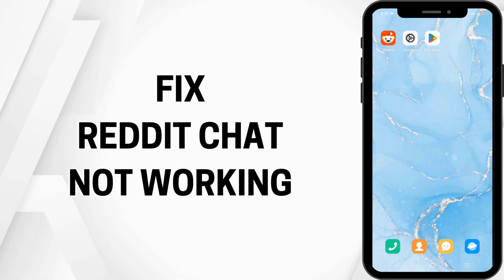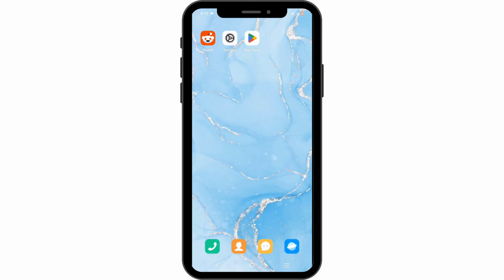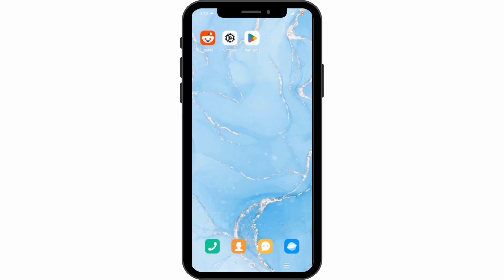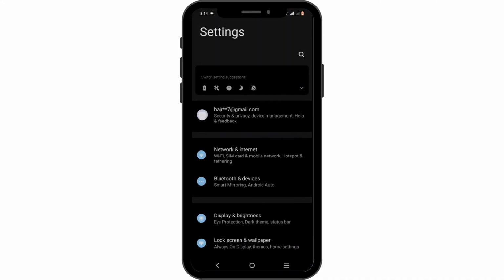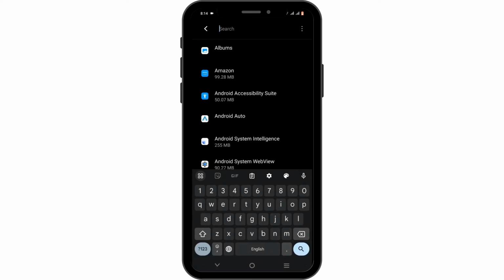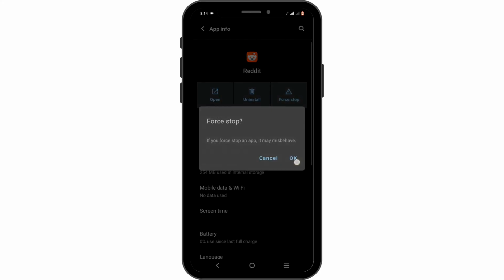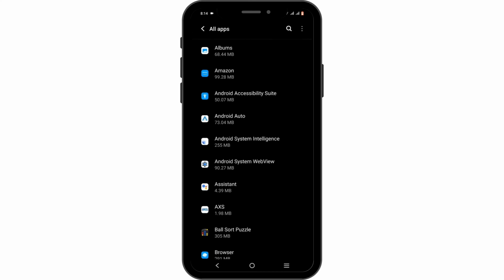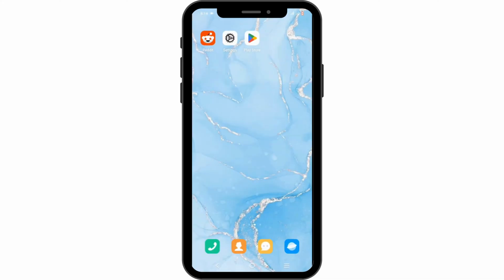How to Fix Reddit Chat Not Working | Resolve Reddit No Chat Option (FIXED)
Experiencing issues with Reddit chat not working? This video will guide you through the steps to resolve the "no chat option" problem on Reddit in 2024.

In this guide:
0:00 - Introduction
0:05 - How to Resolve Reddit No Chat Option

Learn how to troubleshoot the Reddit chat issue by checking your account settings, updating the app, clearing cache, and reinstalling if necessary. Discover tips on ensuring smooth chat functionality and addressing common problems.

Fix Reddit chat issues and start connecting with others seamlessly today!